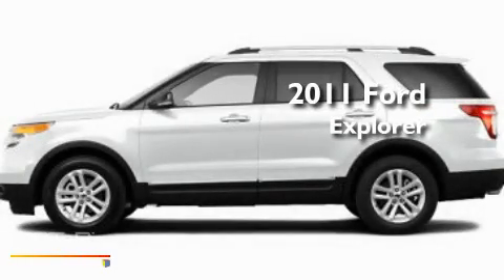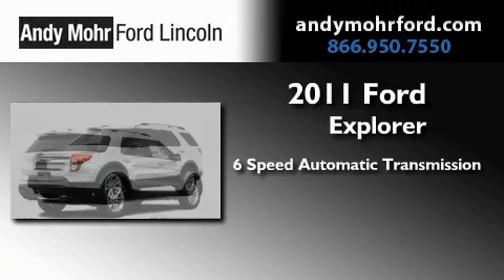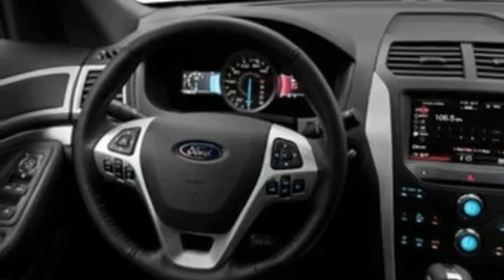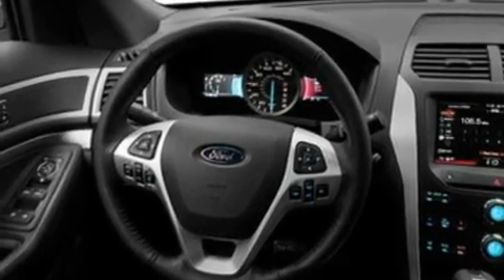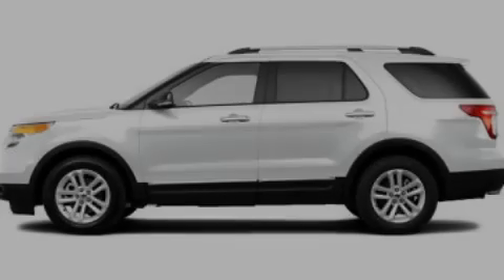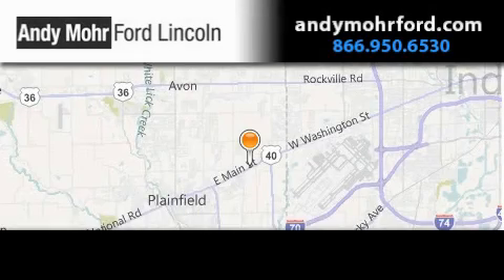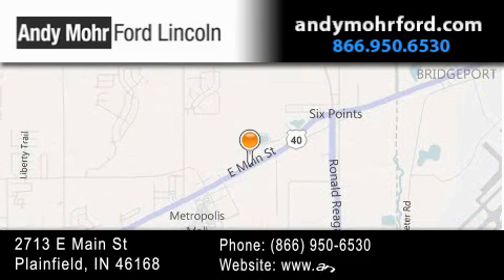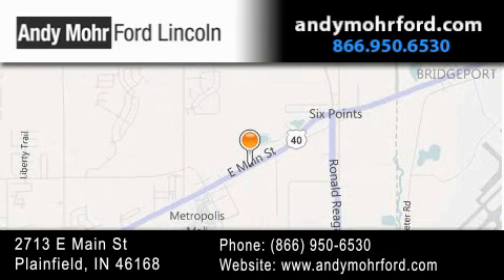2011 Ford Explorer Indianapolis IN 46168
Year : 2011
 Make : Ford
 Model : Explorer
 Engine : 3.5L V6
 Trans . : AUTO 6SPD
 Exterior : White Suede

 Interior : Med Lt Stne Clth Frt Buck
 Stock : T12748

 2713 E. Main Street